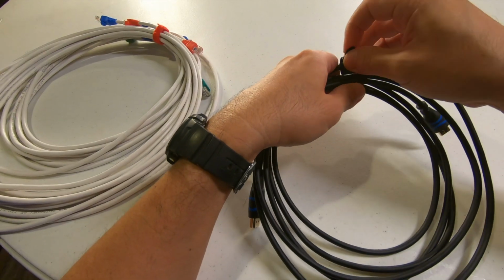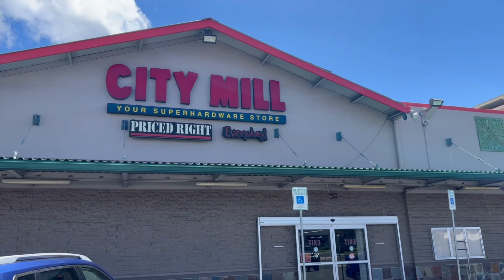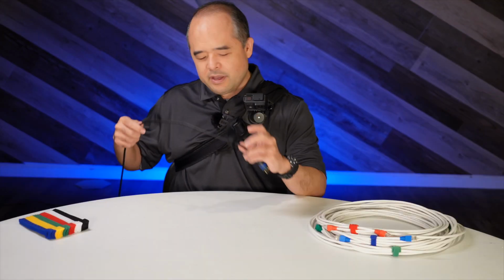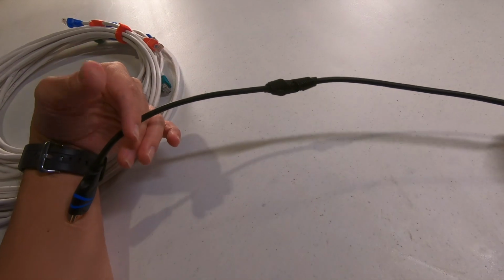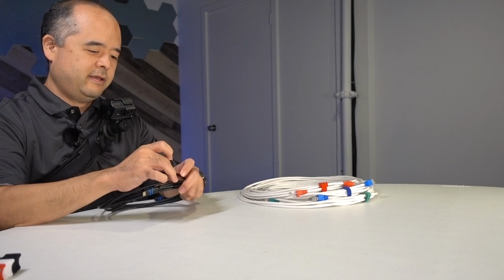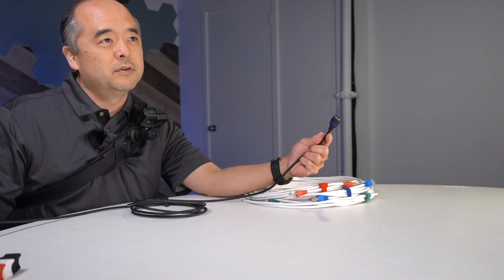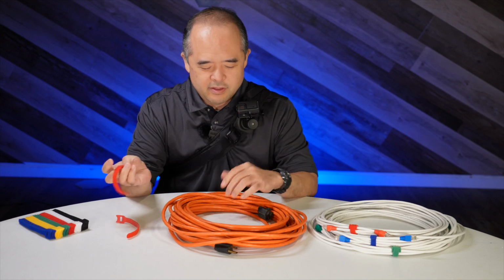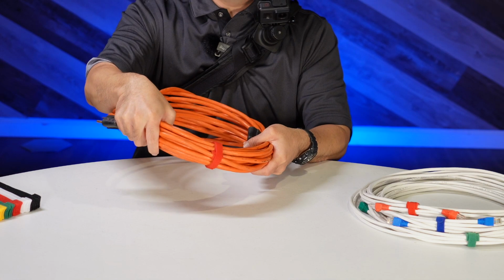How to Use Velcro to Wrap Cables - Plus 3 Tips!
How to use velcro to wrap cables, plus tips and tricks I learned along the way.

Equipment used in this video (Amazon Links)

Velcro Cable Ties

Colored Cable Ties

00:00 Introduction
00:16 How to use velcro to wrap cables?
00:54 Where to get it?
01:49 Tip #1
02:52 Tip #2
04:04 Tip #3
05:19 Bonus Tip